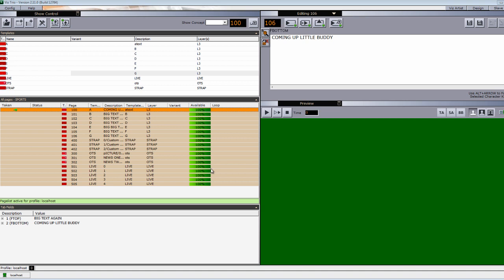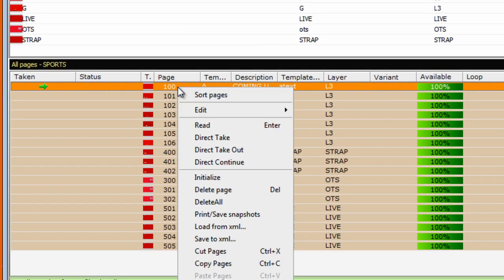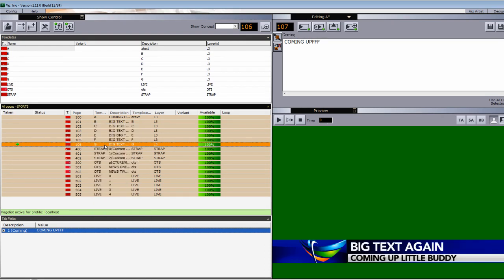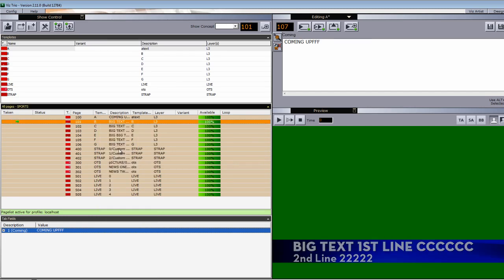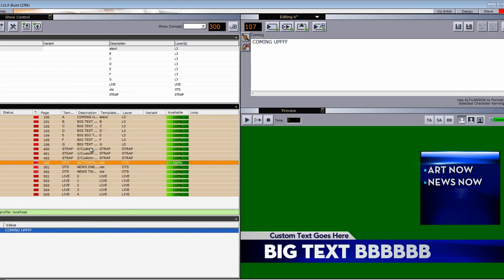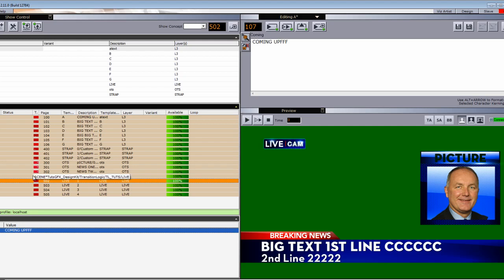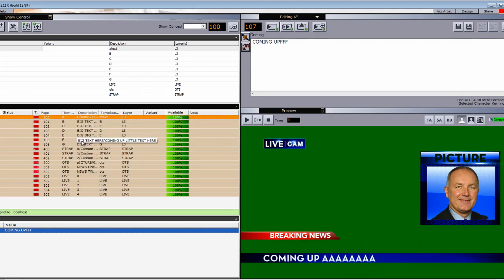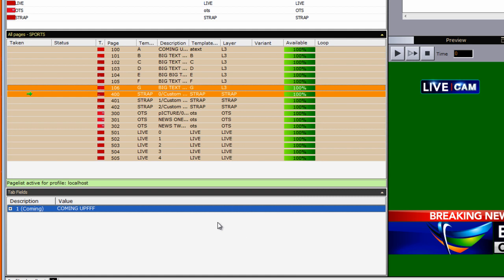Vizrt Advanced Transition Logic Tutorial 4-17, On Air Playout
This Transition Logic On Air Play Out tutorial shows you how to use Vizrt Trio to import, edit, save and play out all the graphics in your package.

Now that all of the graphics are finally designed and properly set up in Vizrt Artist, it's time to import them and play them out in Vizrt Trio. Each one of the call up scenes must be imported into Vizrt Trio. By color coding the background red in each of the call up scenes they can be easily identified when importing into Vizrt Trio. Before you actually play the graphics out, you will need to edit each graphic template and save them off as a page. Pages are saved off from the template and can saved in a numerical fashion. Developing a naming convention for your pages will be crucial if you have many pages that you need to play out. What's more, you can created combinations of pages by linking them together. For instance, if you always want the B state lower third to bring in the OTS graphic, you can link those two pages together so they will come in and go out together whenever the play and take out button is hit.